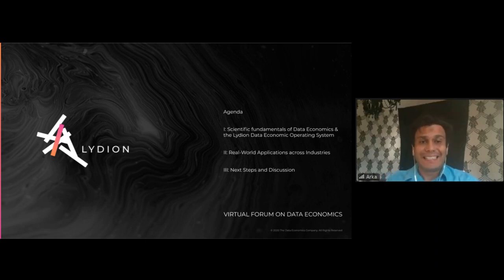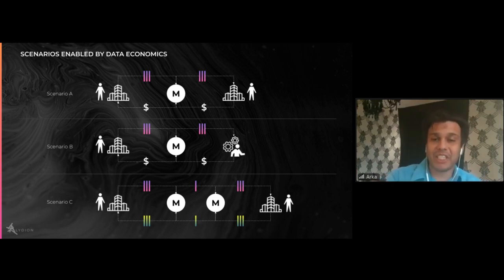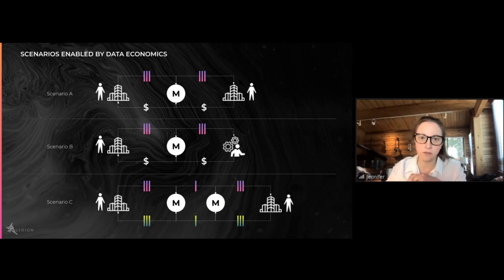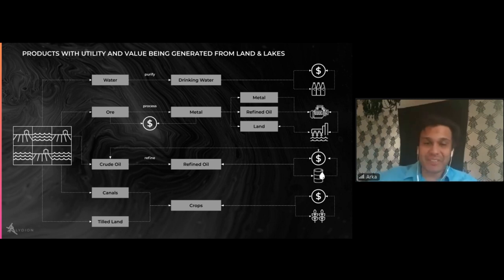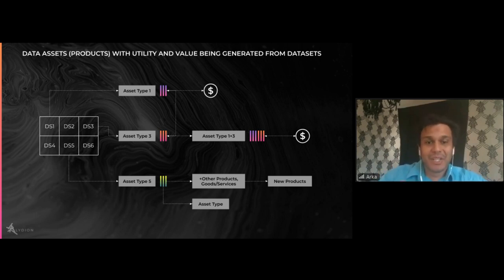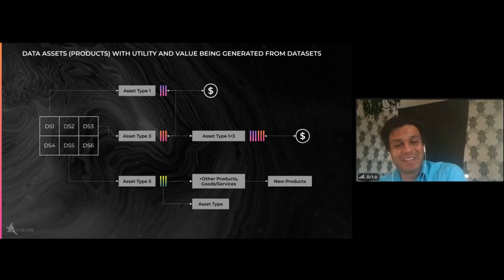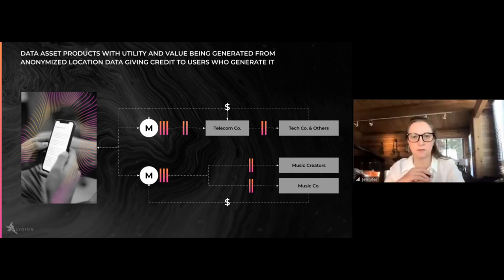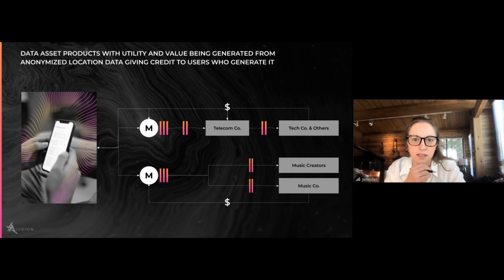Introduction to Data Economics